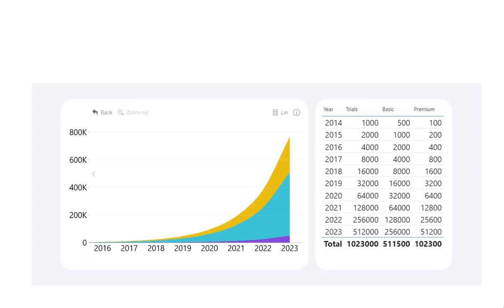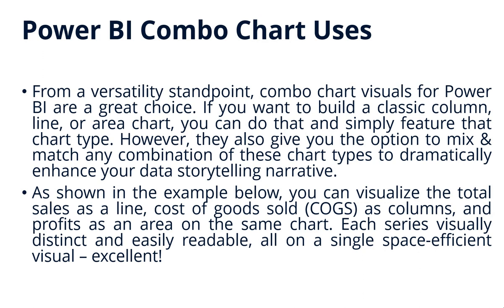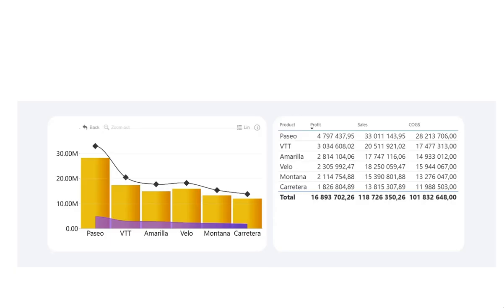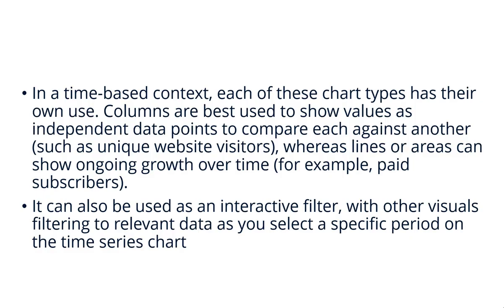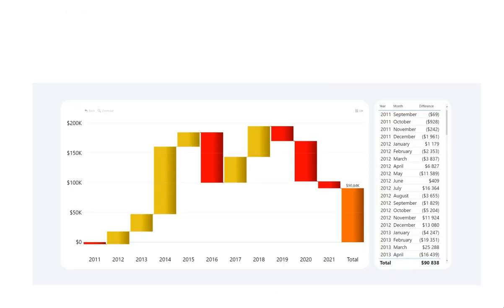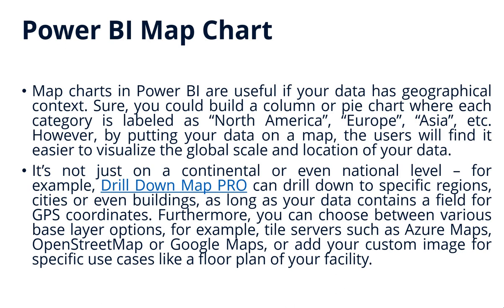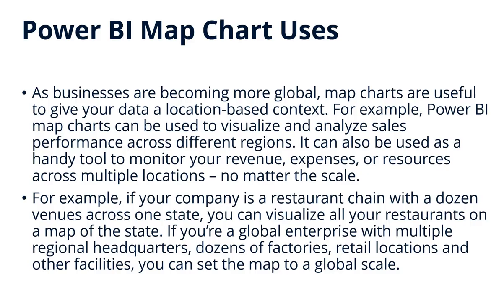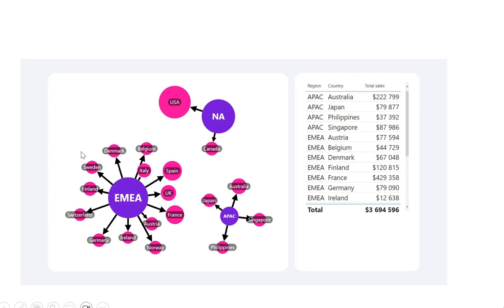#30 - Choosing the Best Visualization Type PART-02 | Power BI Tutorial for Beginners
Choosing the Best Visualization Type PART-02 |